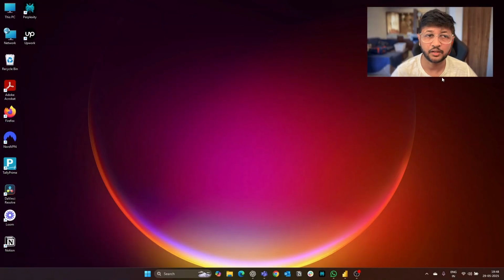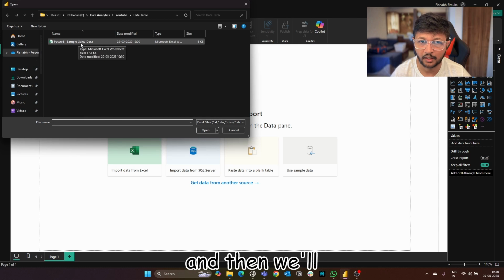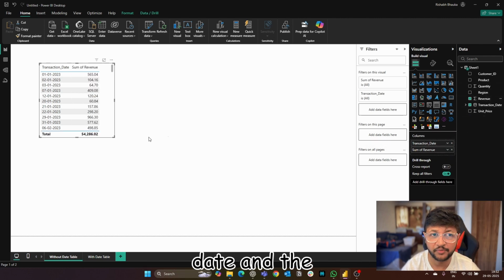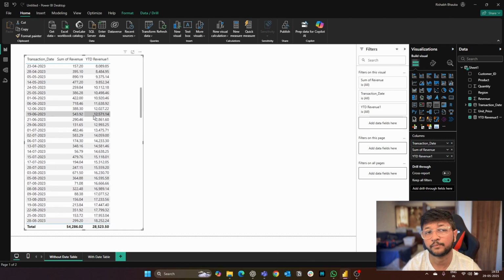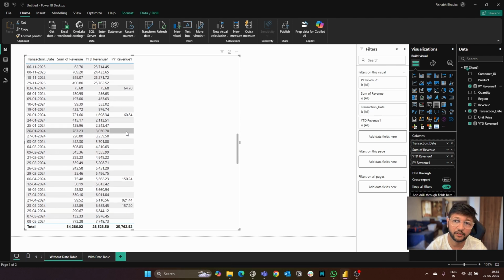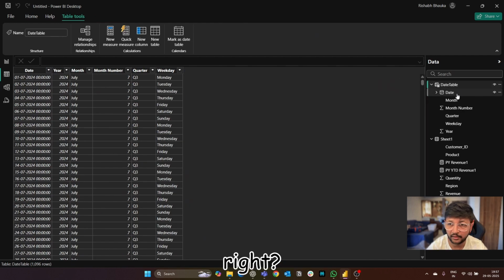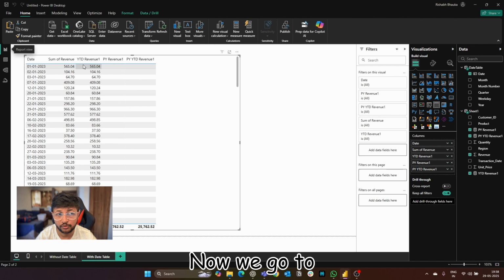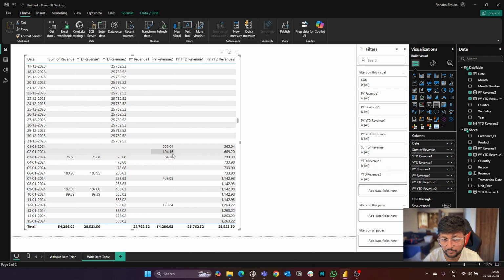Unlock Time Intelligence in Power BI | Date Table with YTD & PY Comparison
📊 Learn how to use a Date Table in Power BI the right way  and unlock powerful features like YTD, Previous Year, and Growth % in just a few steps!

In this tutorial, I (Rishabh — a Chartered Accountant) walk you through:
✅ Why a Date Table is essential in Power BI
✅ How to build one with DAX
✅ Creating powerful measures like:
   - YTD Revenue
   - PY Revenue
   - PY YTD Revenue